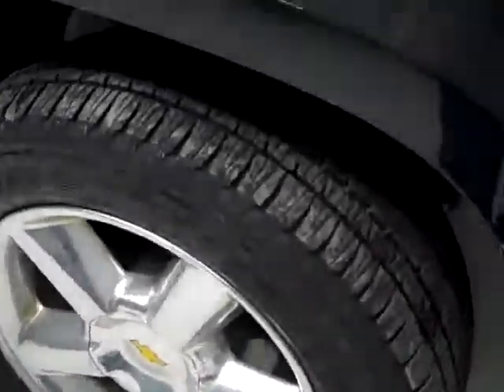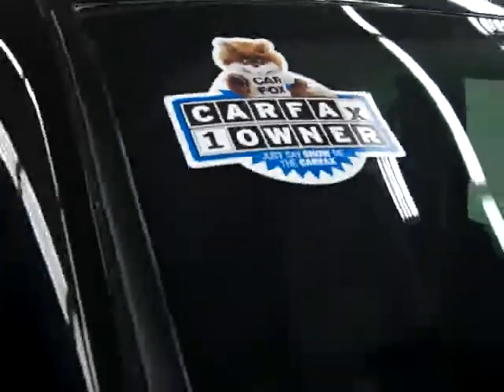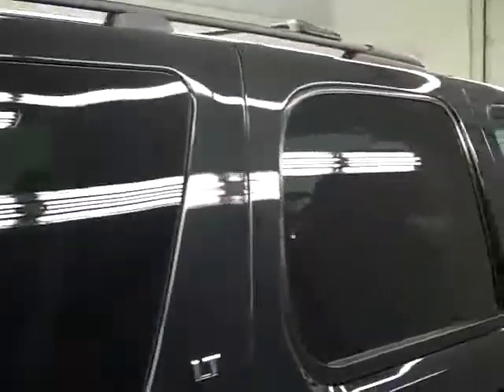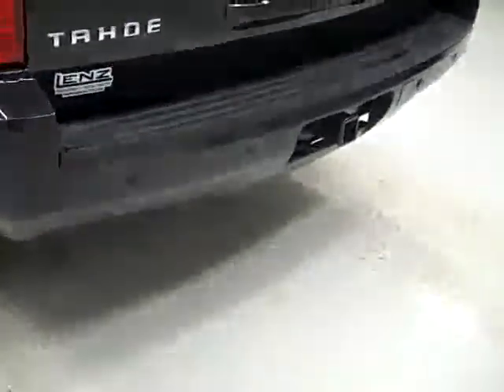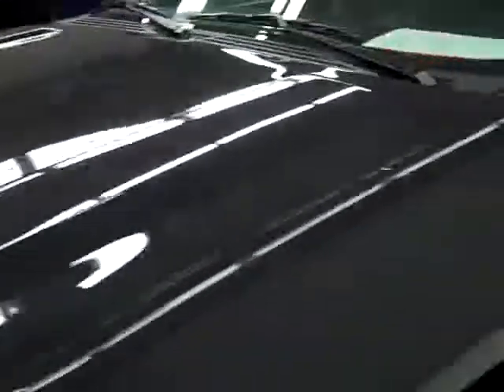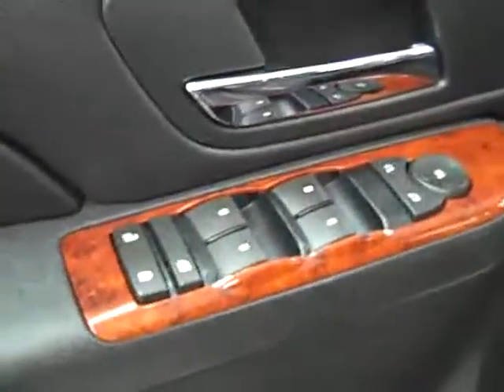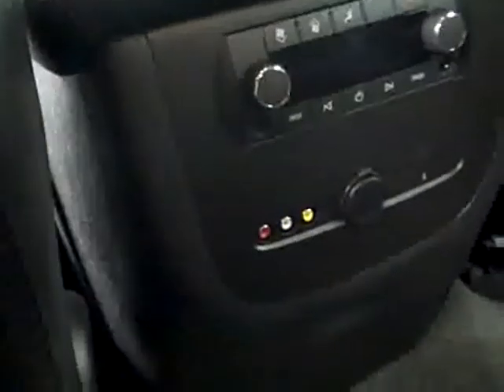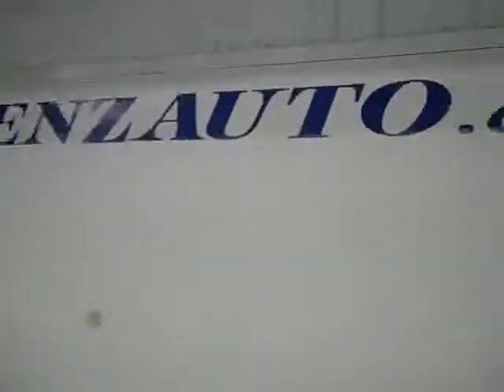2010 Chevrolet Tahoe LT-QUADS-THIRD-NAV-TV/DVD-4WD-20 INCH R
2010 CHEVROLET TAHOE Fond Du Lac, WI
Stock

536 S. Seymour St.

WATCH A FULL VIDEO OF THIS TAHOE J1647! 1 OWNER! CLEAN CARFAX! 5.3 LITER V8 ENGINE WITH ACTIVE FUEL MANAGEMENT, E85 FLEX FUEL VEHICLE ETHANOL FFV, LT PACKAGE 1LT LT1, FACTORY NAVIGATION SYSTEM WITH NAV DISC INCLUDED, FACTORY TV AND DVD ENTERTAINMENT SYSTEM TV/DVD DVD PLAYER, SIX SPEED AUTOMATIC TRANSMISSION WITH OPTIONAL MANUAL TAP SHIFT, TURN DIAL 4X4 FOUR WHEEL DRIVE, DUAL POWER BLACK EBONY LEATHER SEATS, 2ND ROW QUAD SEATING QUADS, 3RD ROW SEATS BENCH SEATING, 7 PASSENGER SEVEN, POWER SURNOOF MOONROOF, REVERSE CAMERA, ONSTAR, XM SATELLITE RADIO CAPABILITIES, TOWING PACKAGE(RECEIVER HITCH, WIRING, & TRANSMISSION COOLER), 3.08 GEARS WITH LIMITED SLIP DIFFERENTIAL, POWER MIRRORS, RUNNING BOARDS, BRIDGESTONE DUELER H/L P275/55 R20 TIRES, 20 FACTORY POLISHED ALUMINUM RIMS, KEYLESS ENTRY WITH FACTORY REMOTE START, CD PLAYER, AUXILIARY JACK, REAR MANUAL RAISE GATE AND GLASS, POWER PEDALS, REVERSE SENSORS, REAR AIR AND AUDIO CONTROLS, MULTI-FUNCTION STEERING WHEEL, DRIVER INFORMATION CENTER, L.A.T.C.H. CHILD SAFETY SYSTEM, DUAL CLIMATE CONTROL, REAR WINDOW DEFROSTER, COMPASS/TEMPERATURE REARVIEW MIRROR, TINTED WINDOWS, FOG LIGHTS, FACTORY FLOORMATS, WOODGRAIN DASH AND DOOR TRIM, SIDE WINDOW BUILT IN ANTENNA, SIDE AIRBAGS CURTAIN AIR BAGS, AIR, CRUISE CONTROL, TILT, POWER LOCKS, POWER WINDOWS, FACTORY BUMPER TO BUMPER WARRANTY UNTIL 36,000 MILES! FACTORY POWERTRAIN LIMITED WARRANTY UNTIL 100,000 MILES! THIS TAHOE IS ELIGIBLE FOR A 100,000 MILE PARTS AND SERVICE AGREEMENT! 1 OWNER! CLEAN CARFAX! VERY VERY CLEAN INSIDE AND OUT! RUNS AND DRIVES EXCELLENT! THIS 2010 TAHOE HAS JUST ABOUT EVERY OPTION THAT YOU CAN GET ON AN LTZ WITHOUT BEING AN LTZ! NAV! REAR ENTERTAINMENT SYSTEM RES! SUN ROOF MOON ROOF! QUADS! REVERSE CAMERA! THIS IS THE ONE! MAKE YOUR MOVE BEFORE THIS AWESOME FULLY LOADED 4WD SUV IS GONE! 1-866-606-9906. VIEW OUR COMPLETE INVENTORY OF OVER 350 TRUCKS AND SUV'S . ***If you are looking for financing Lenz Truck Center can help!  We have on the spot financing! Bad Credit or Good we will work with your 17 banks to get you approved and for a great rate! If you live far away or close to us we make it our promise to make sure you are a happy customer before, during, and after the sale! Lenz Truck Center has been in business and family owned for 20 years! With a new generation taking over we plan on making this the place you and your children buy their next vehicle! Lenz Truck Center is the country's fastest growing dealership!  Lenz Truck Center has grown from about a 40 vehicle inventory in 1999 to over 400 today!  Our selection is unmatched in the industry with more high quality used diesel trucks than anyone in the Midwest. All here in Fond du Lac, Wi!  All of our vehicles are Lenz Certified and ready to be delivered!  All prices are plus any applicable state taxes and service fees.  We will do our best to keep all information current and accurate, however the dealership should be contacted for final pricing and availability.